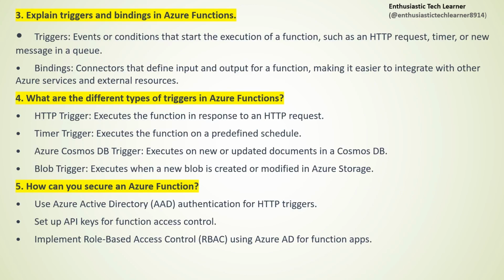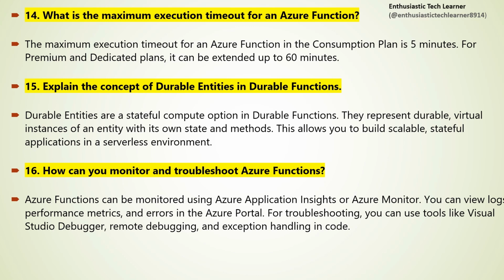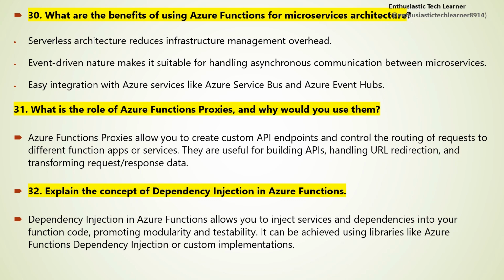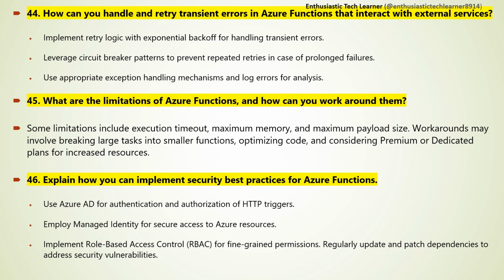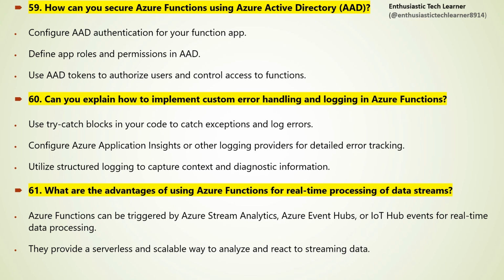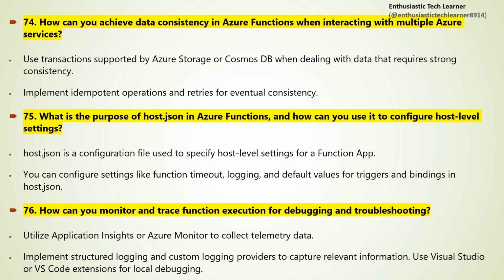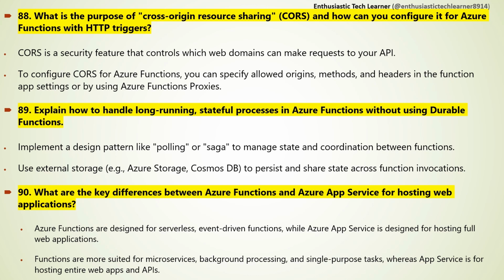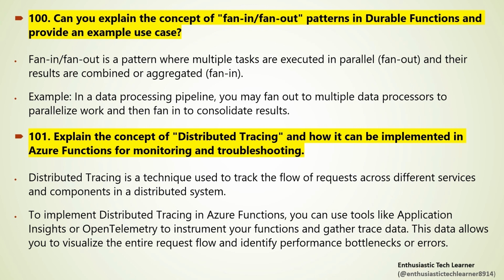Top azure functions interview questions & answers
Top Azure Functions Interview Questions and Expert Answers"! In this informative video, we delve into the world of Azure Functions and tackle some of the most common interview questions related to this powerful serverless computing platform. Whether you're a job seeker preparing for an interview or an interviewer seeking to assess a candidate's proficiency in Azure Functions, this video is the ultimate resource you need. Our team of experts has carefully curated a comprehensive list of questions that cover various aspects of Azure Functions. We kick off by discussing the fundamentals, exploring topics such as the benefits of Azure Functions, their key features, and how they compare to traditional serverless solutions. From there, we dive into more in-depth queries, including designing and scaling Azure Functions applications, managing triggers and bindings, and working with different programming languages. Additionally, our experts will shed light on the best practices for monitoring, debugging, and troubleshooting Azure Functions. They'll share valuable insights about integrating Azure Functions with other Azure services, ensuring seamless workflow automation, and maximizing performance. Rest assured, by the end of this video, you'll feel confident in your ability to answer any interview question related to Azure Functions. So, whether you're new to Azure Functions or an experienced developer aiming to sharpen your knowledge, join us and uncover the secrets to acing your next Azure Functions interview. Don't miss out on this opportunity to enhance your understanding of Azure Functions and equip yourself with the knowledge that recruiters and interviewers are looking for. Hit the play button now and get ready to crack the code on Azure Functions interview questions!

In this comprehensive video, we dive deep into the world of Azure Function interview questions and provide detailed answers that will help you not only understand the concepts but also excel in your interview.

What You'll Discover in this Video:

🌟 In-depth explanations of frequently asked Azure Function interview questions.
🌟 Expert tips and strategies for approaching these questions with confidence.
🌟 Real-world examples to illustrate key concepts.
🌟 Insights into what interviewers are really looking for in your responses.
🌟 Advice on how to stand out and make a lasting impression in your Azure Function interview.
Whether you're a job seeker preparing for your dream role or an interviewer looking to refine your hiring process, this video is packed with valuable information that will elevate your Azure Function interview game.

Don't leave your success to chance—equip yourself with the knowledge and insights you need to shine in your Azure Function interview. Watch the video now and take your career to the next level!